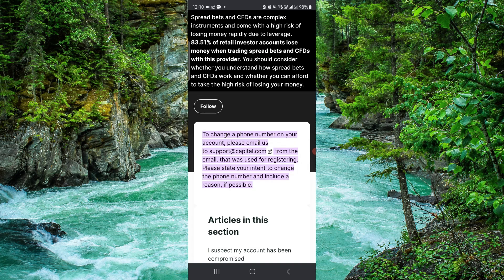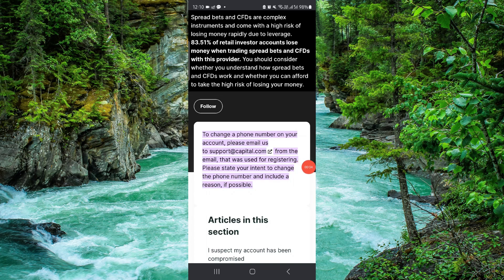✅ How To Change Number On Capitec App (Easy Guide)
Learn how to change your number on Capitec App with this easy guide. This tutorial covers step-by-step instructions, tips, and FAQs.

Key Learning Points:
• Step-by-step guide to changing number on Capitec App
• Tips and tricks for effective use
• Common issues and solutions
• FAQs